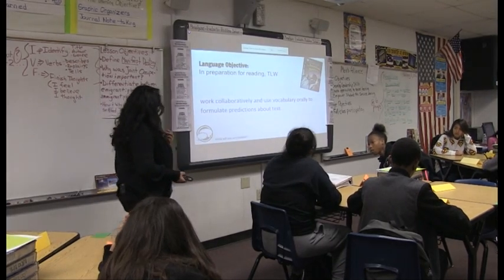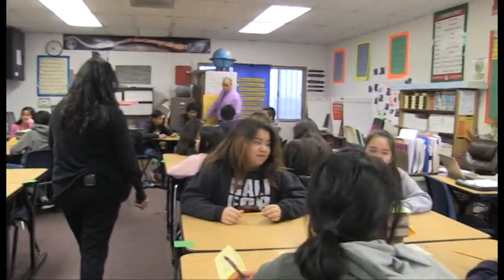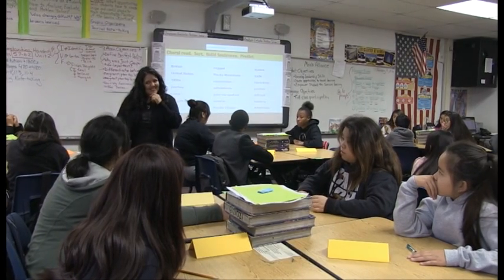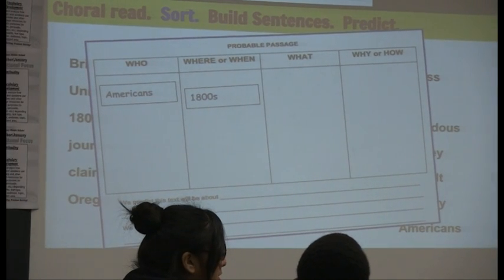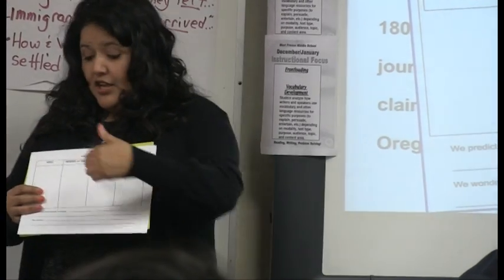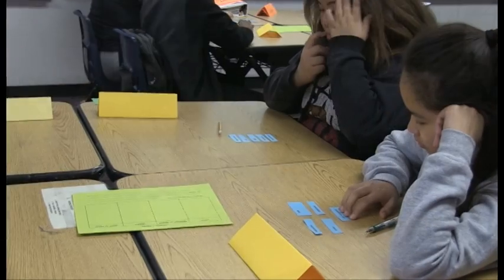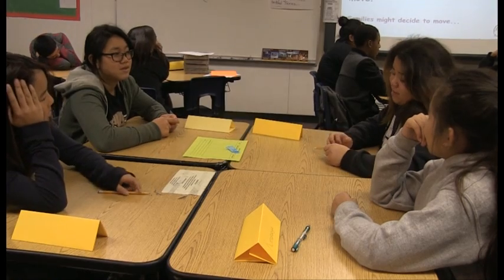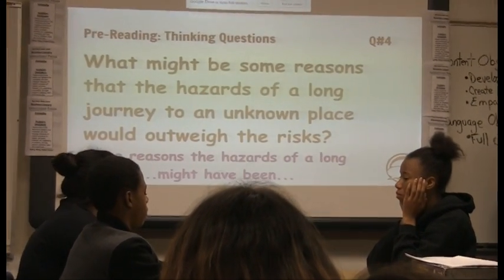Lesson 1 Analysis WFMS